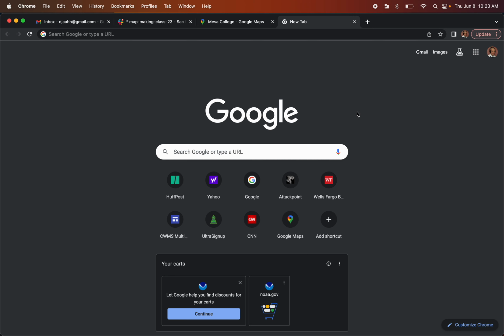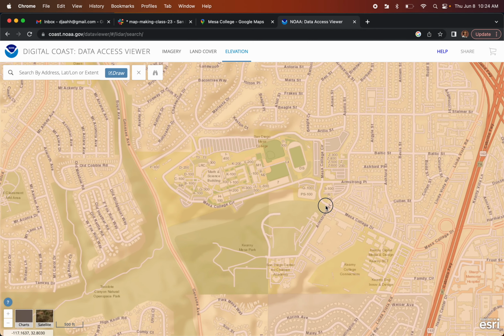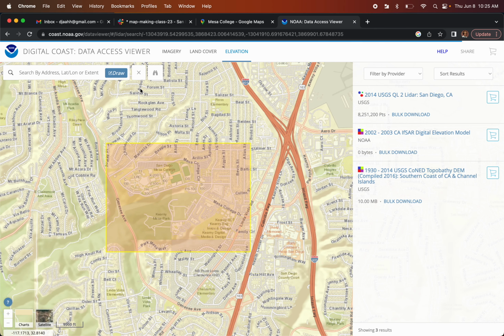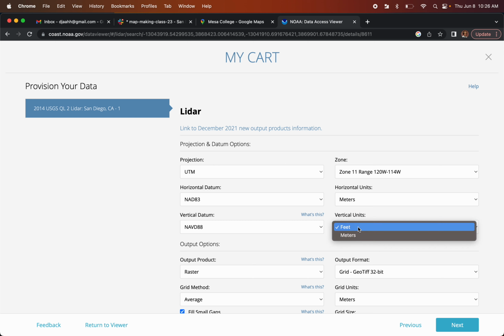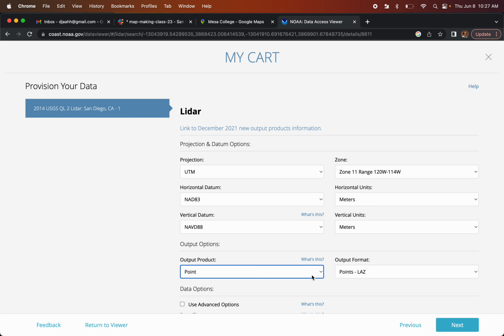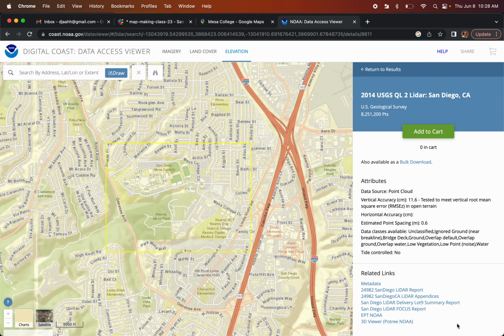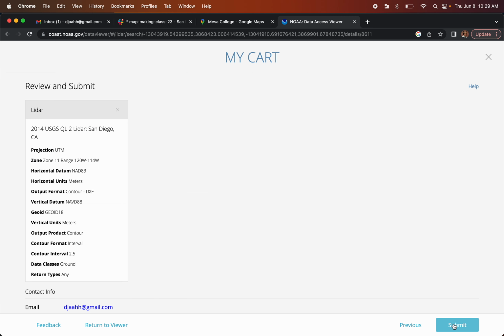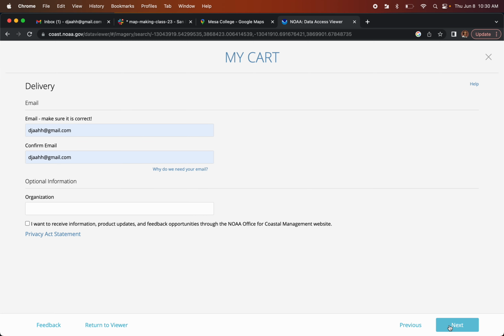Getting LIDAR and Aerial Imagery from NOAA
Setting the right options for orienteering mapping, ordering a point cloud (LAZ file) or generating contours (.DXF to import to OCAD, OpenOrienteeringMapper) and also getting aerial imagery (GeoTIFF which you can import into OCAD or OpenOrienteeringMapper as a georeferenced image)